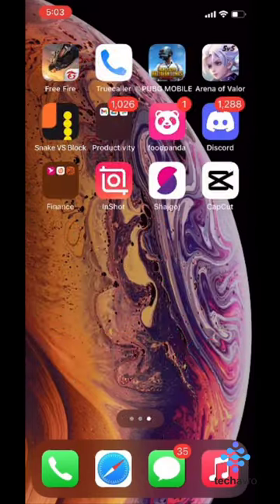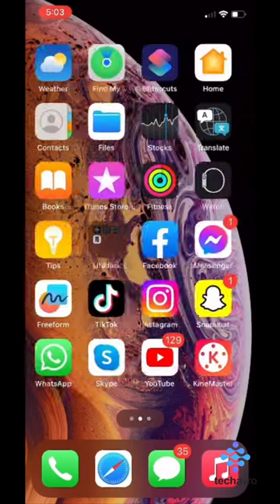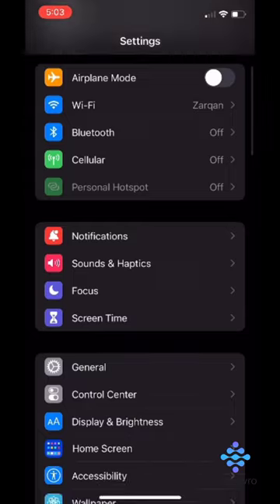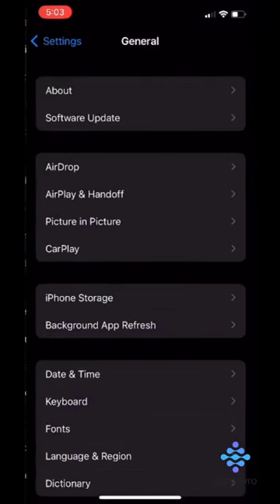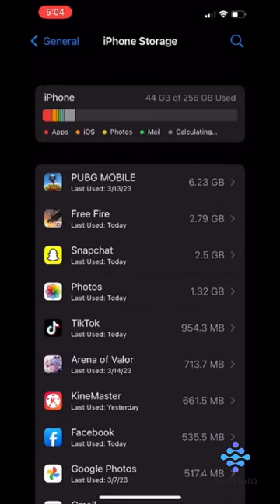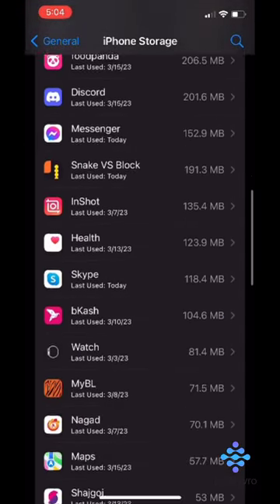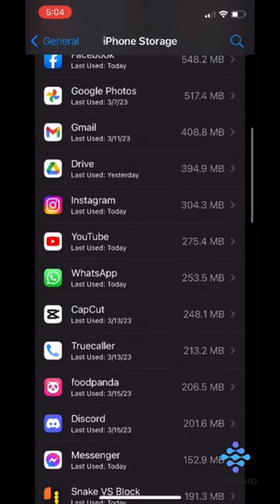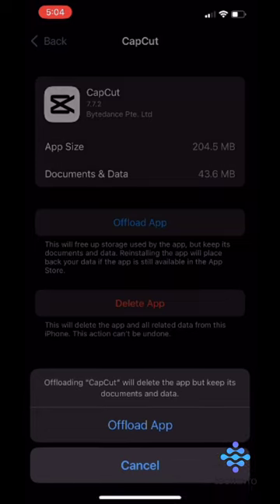Clearing Cache on iPhone 2024 [New Method] : A Comprehensive Guide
Are you tired of your iPhone running slow? One common culprit could be the cache files stored on your device. In this video, we'll walk you through the process of removing cache from your iPhone. We'll cover the basics of cache, why it's important to clear it, and how to do it on various browsers and apps, including Safari, Chrome, and more. Our step-by-step guide will make the process easy and hassle-free. By the end of this video, you'll have a faster, more efficient iPhone!